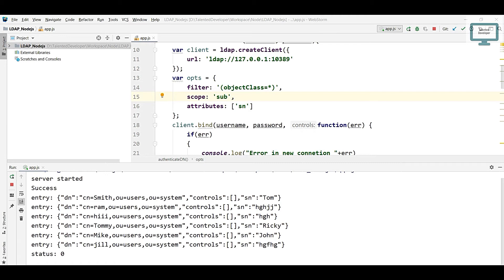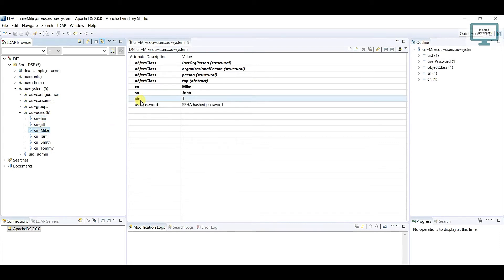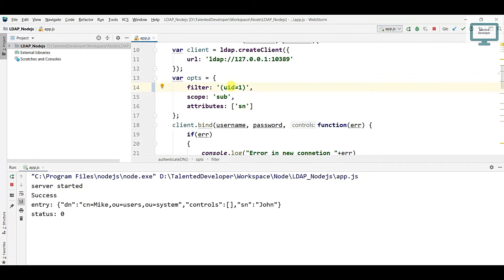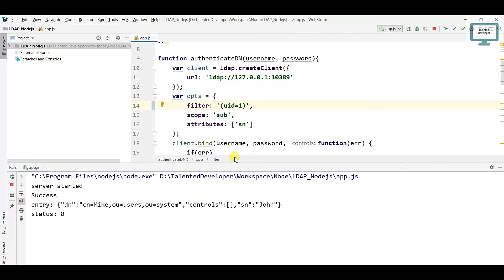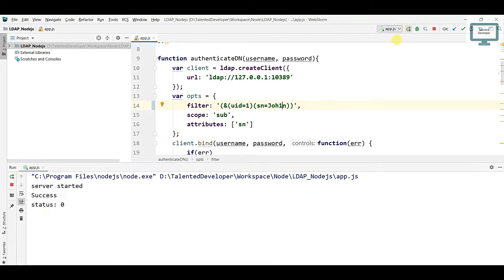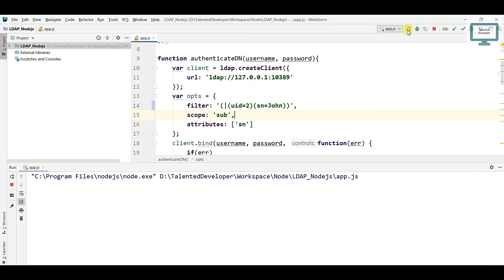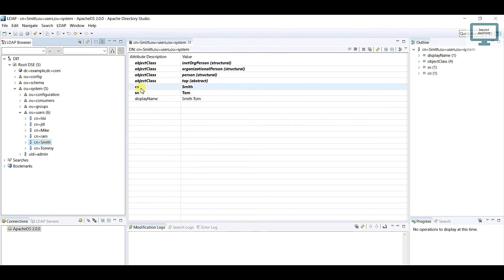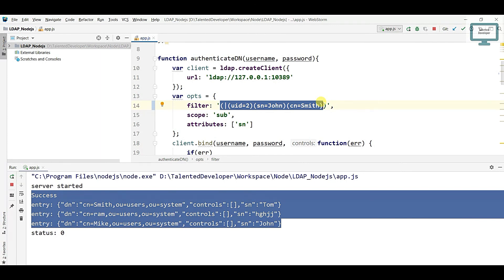7. LDAP Node: LDAP Search User in Node js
LDAP Apache Directory Studio:  LDAP Search User in node js.
In this video, we are going to  Search Users in node js.